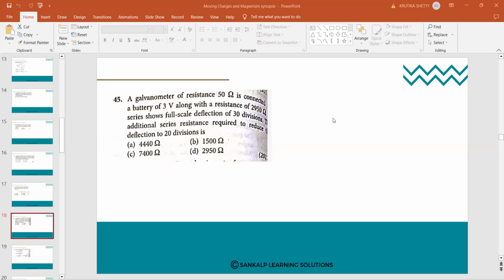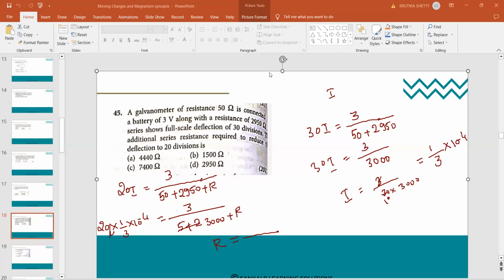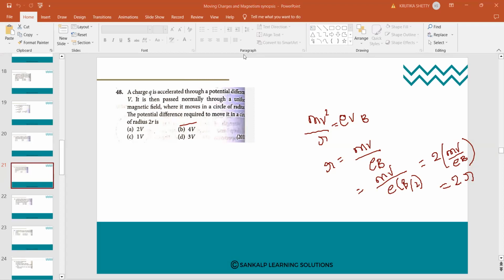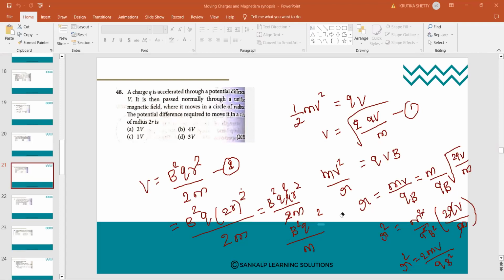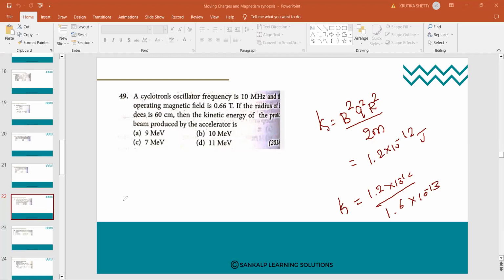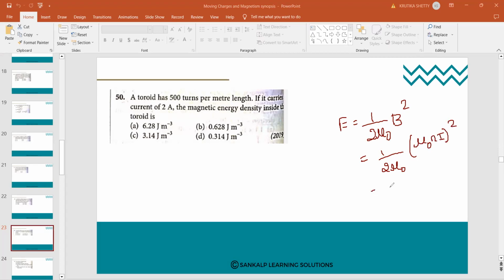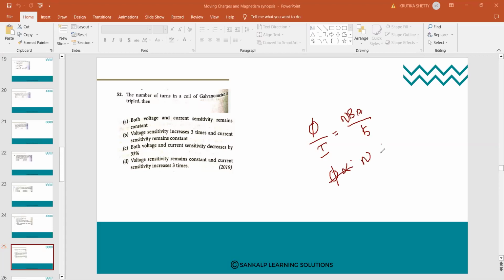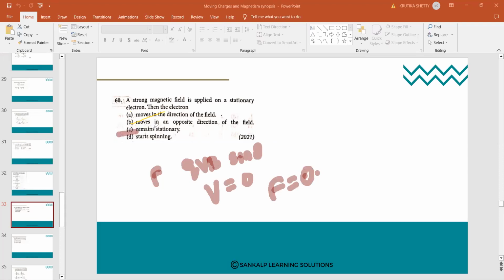Moving charges and magnetism MCQ NEET SESSION 73